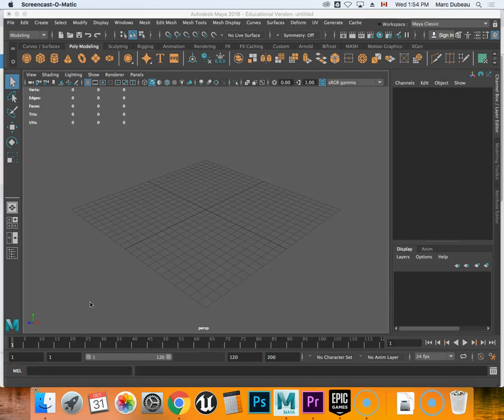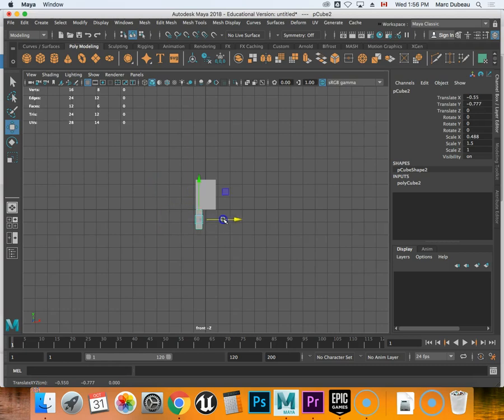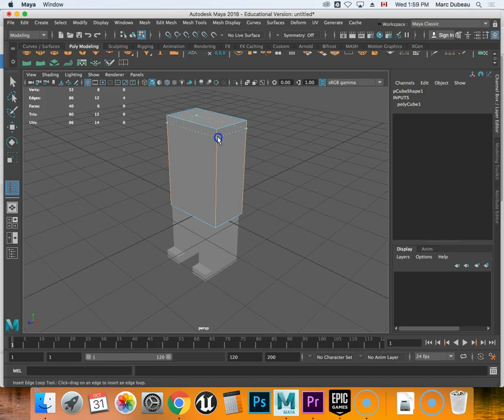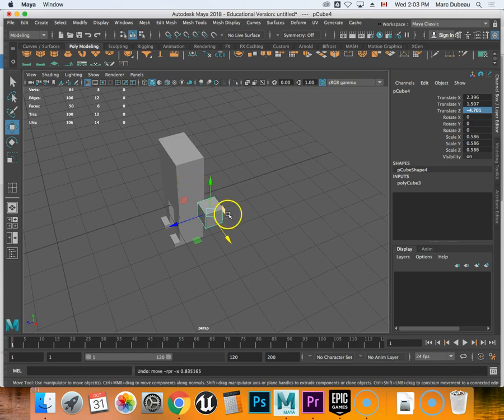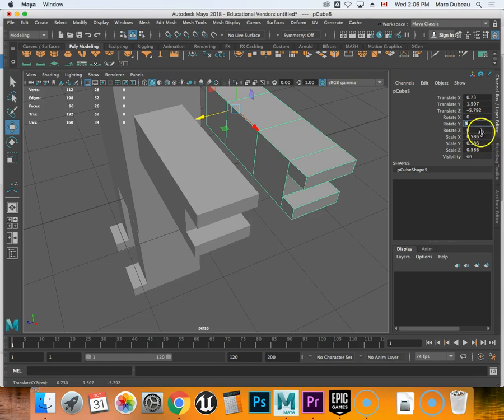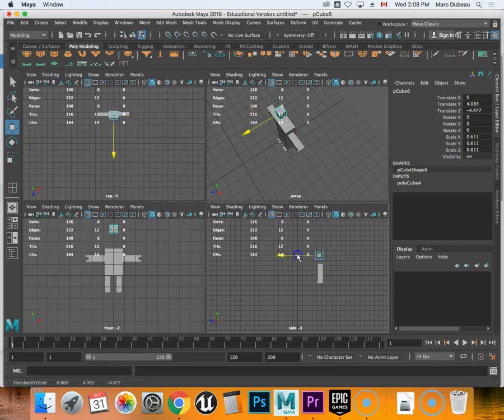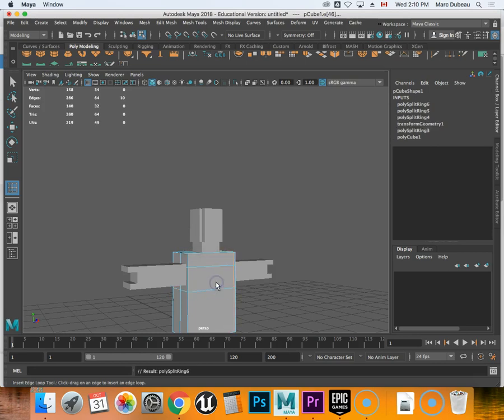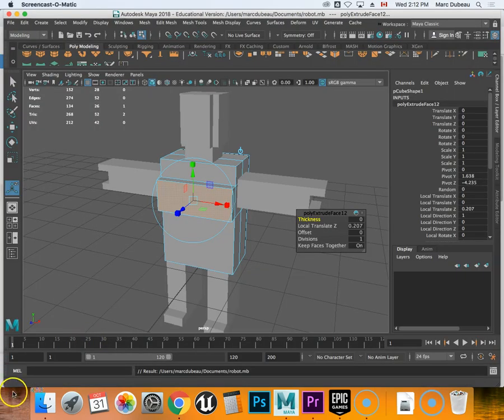In this video, I showcase how to create a Robot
The goal is to get students to use Edge Loops, Pivot snaping and freeze tool to be able to create a 3d model used in Unreal Engine.